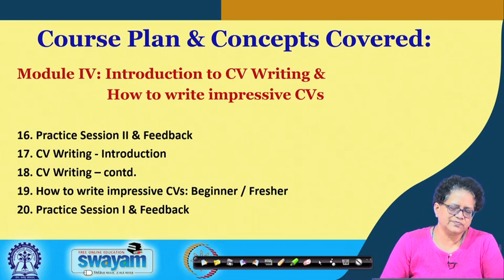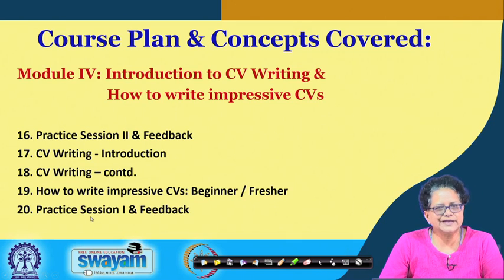Lecture 01 : Introduction to Employment Communication - A Lab Based Course